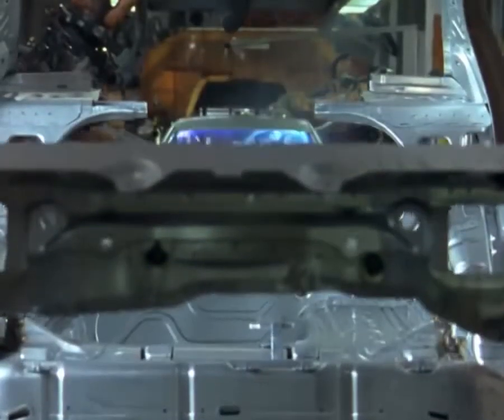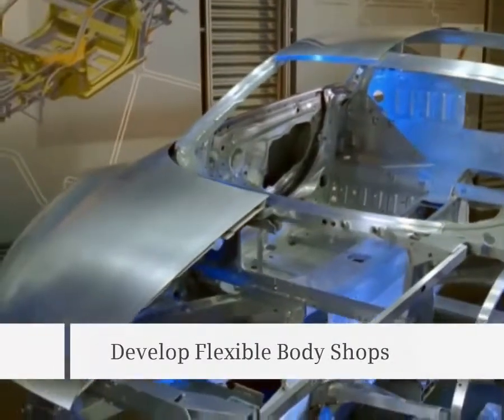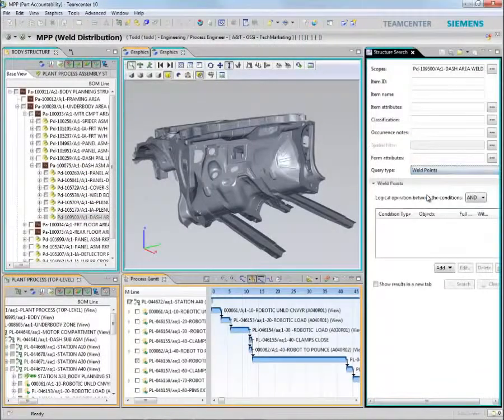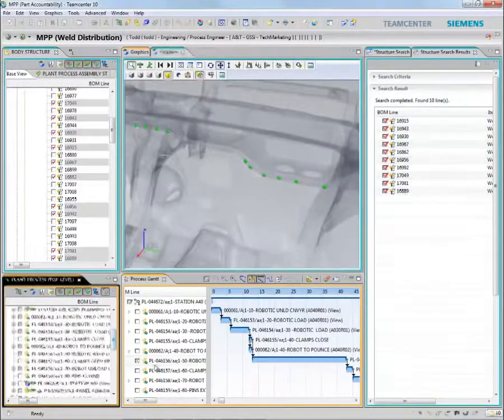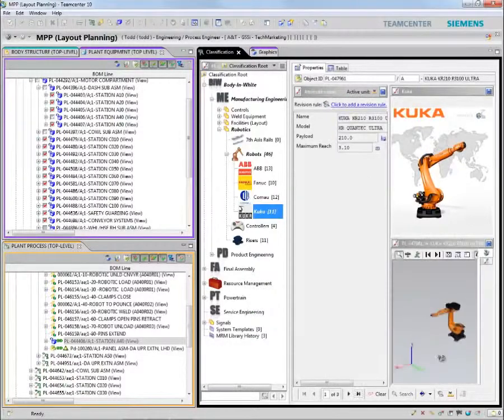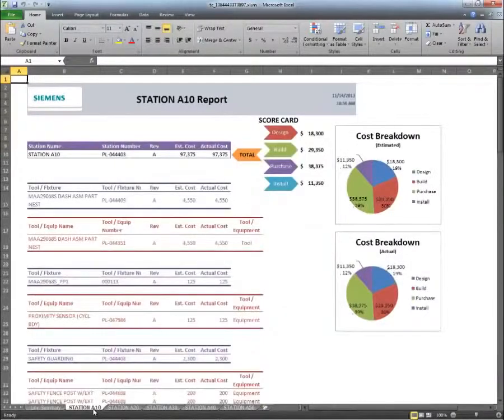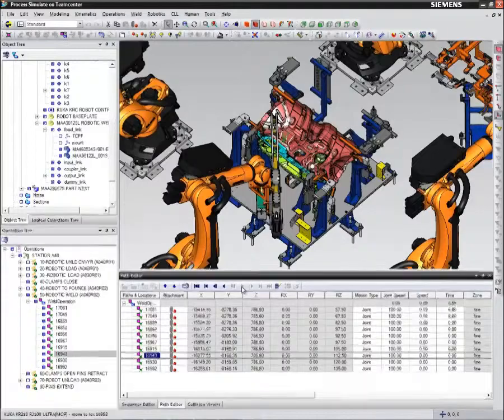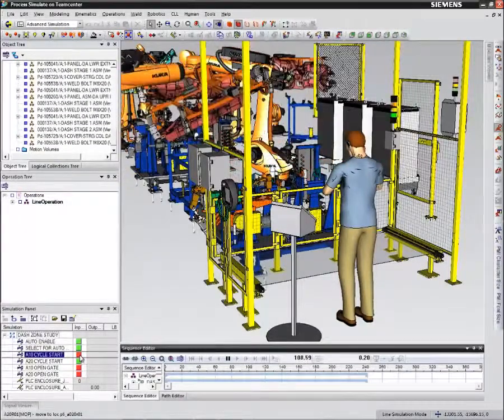Automotive Body in White (BiW) Overview - Siemens PLM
Learn how Siemens PLM Software can help the automotive industry manage body-in-white (BiW) processes more efficiently. With an integrated manufacturing environment, automakers can do weld point planning, perform equipment selection and layout, and then offline programming and simulation of robotic weld operations.